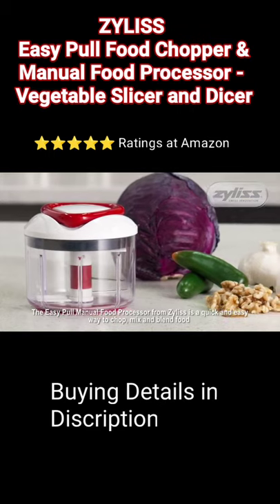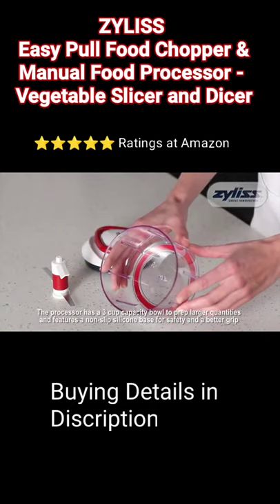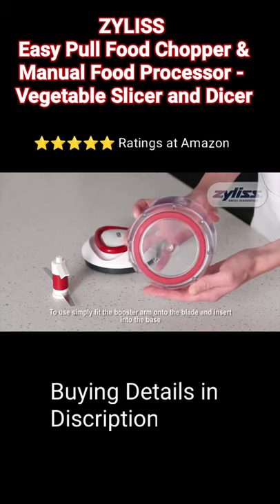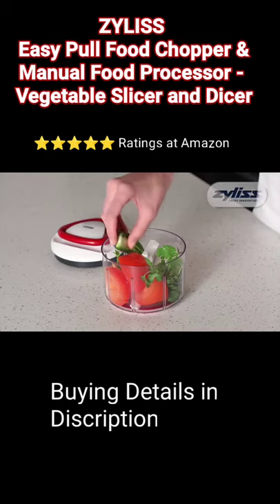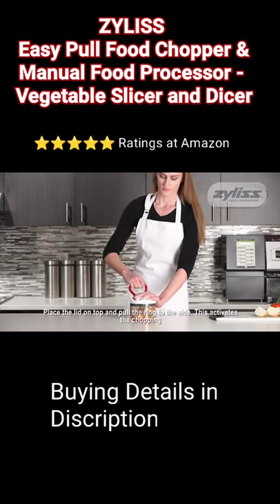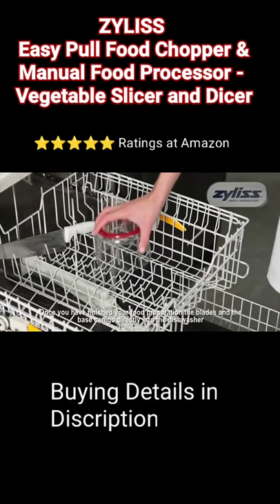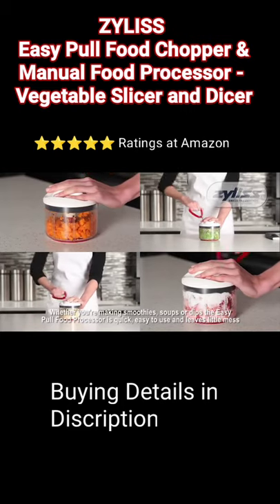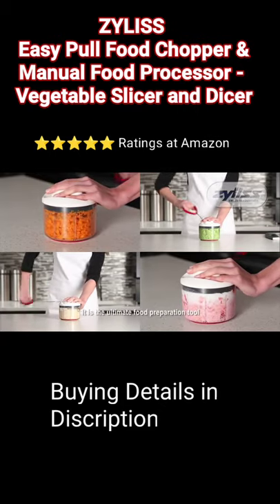ZYLISS Easy Pull Food Chopper & Manual Food Processor - Vegetable Slicer & Dicer - Hand Held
Style : Food Processor
Brand : Zyliss
Material : Stainless Steel
Color : Red
Blade Material : Stainless Steel
Wattage : 30 watts

‌Multi-blade designed food chopper blends ingredients in seconds
‌Booster arms on the top and bottom of the bowl keep food from sticking
‌Hand powered pull design is great for travel, small kitchens, RVs and camping. BPA free
‌Use for chopping, preparing, blending and pureeing ingredients; makes great salsa